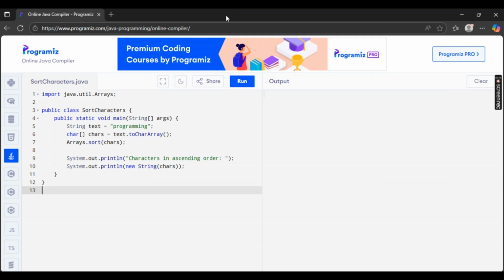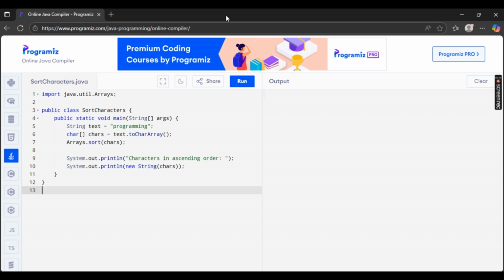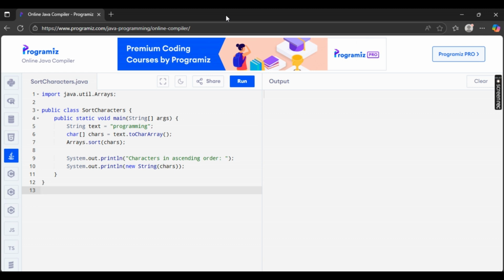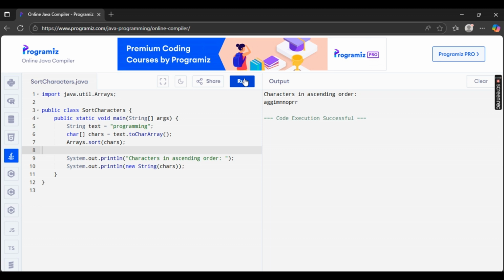How to Sort Characters in Ascending Order in Java 2025?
Want to sort characters in Java easily? 🔡💻 In this video, I’ll show you how to arrange characters in ascending order using a simple Java program. Perfect for beginners practicing arrays, loops, and string manipulation! ✨

Learn how to handle strings efficiently and improve your coding skills.